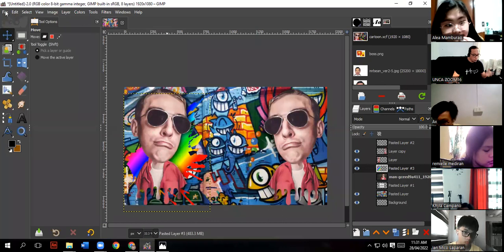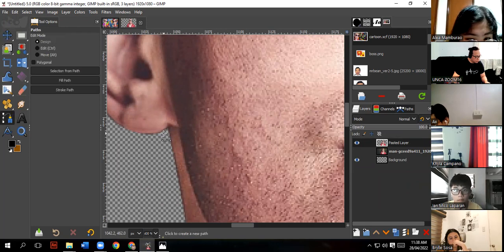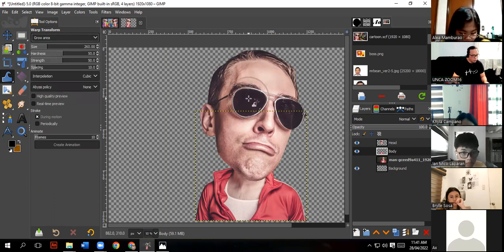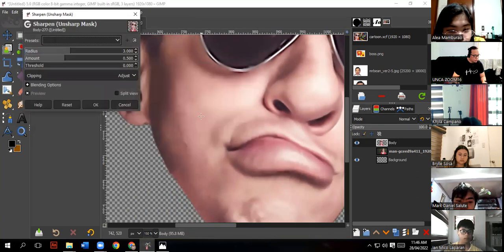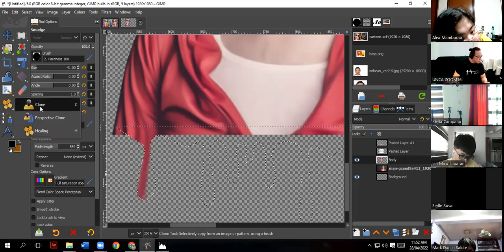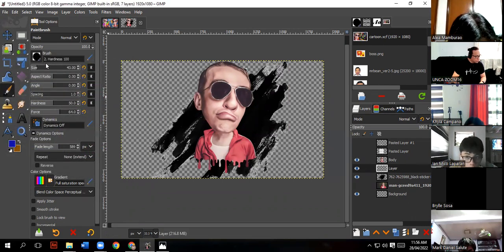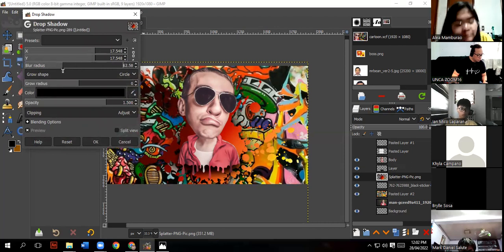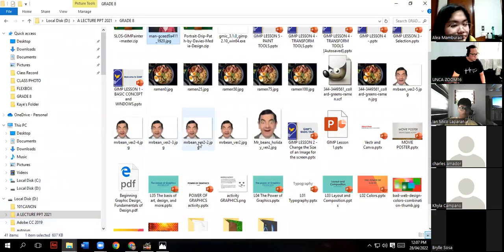GIMP Caricature by sir Maman